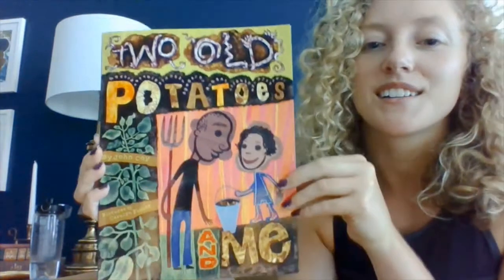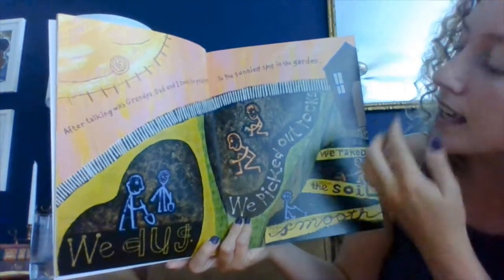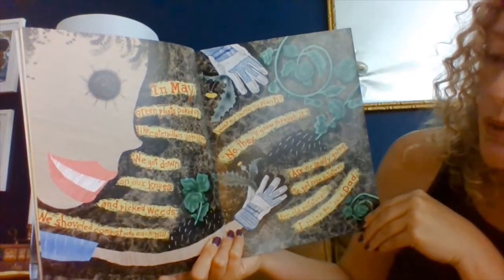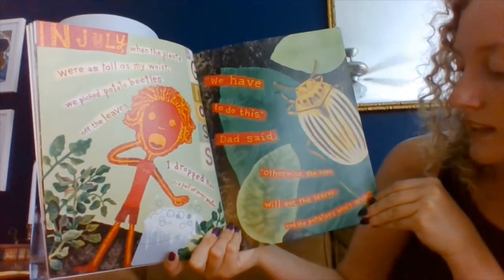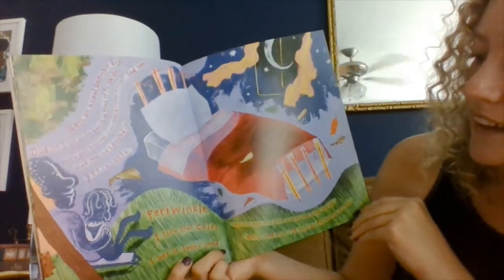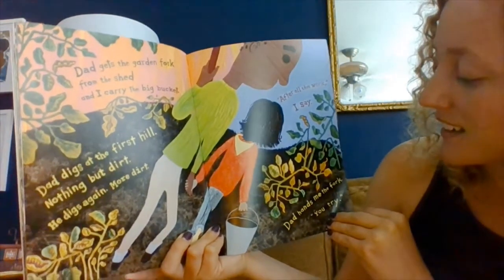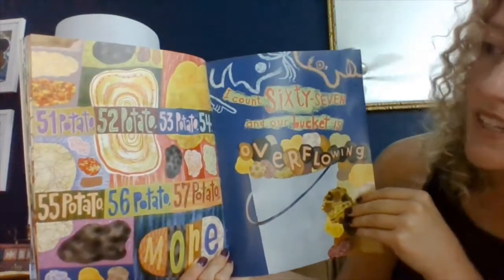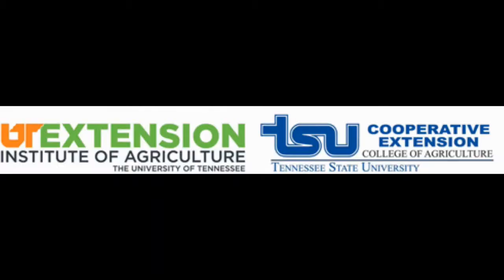'Two Potatoes and Me' Storytime | UT/ TSU Reading Corner | Memphis Public Library